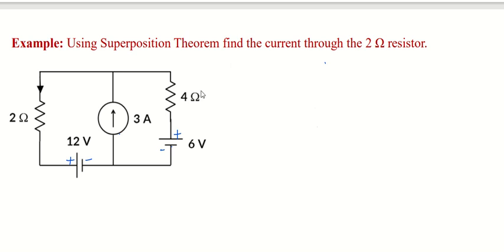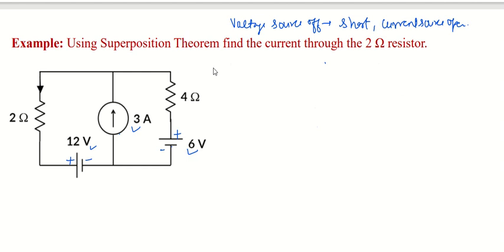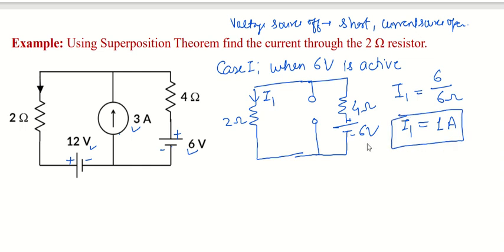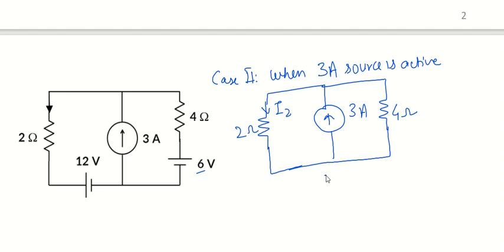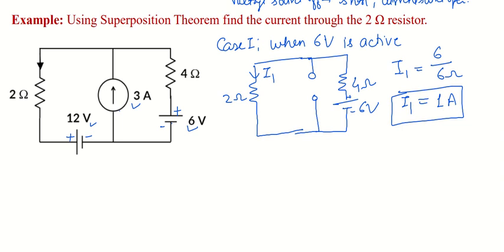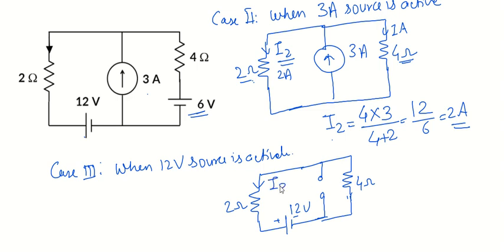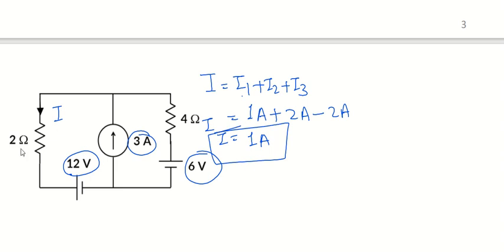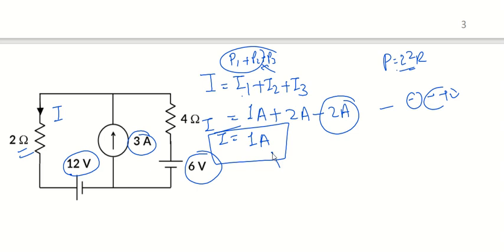Superposition theorem_example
Basic example about superposition theorem when there are three sources